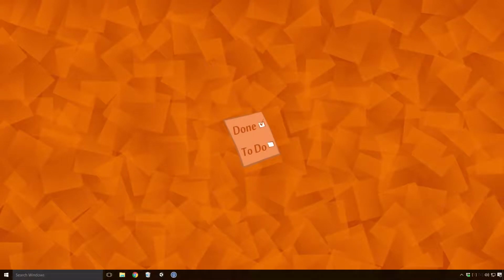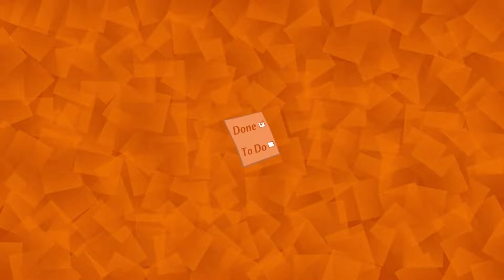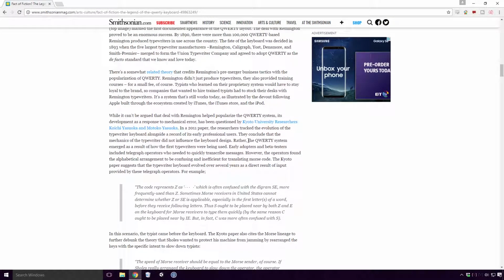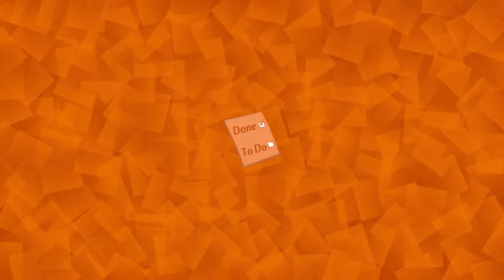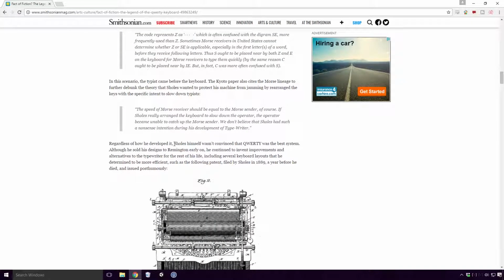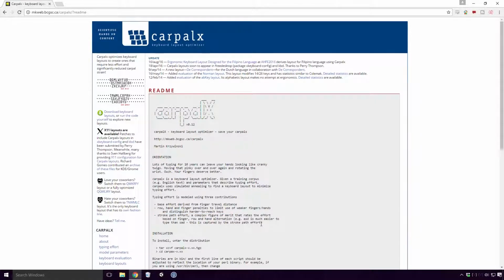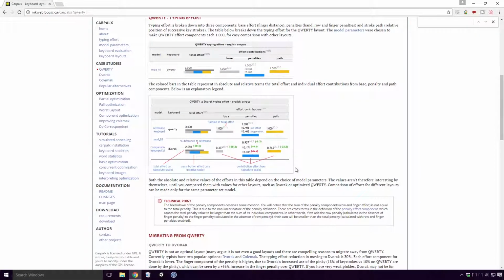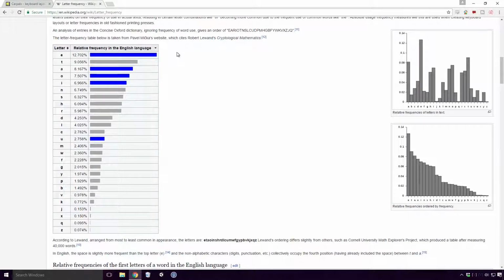[Productivity] The History of QWERTY Keyboard | Carpalx Study of QWERTY vs Dvorak | QWERTY's Origins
Today, we're looking at the history of the QWERTY keyboard. This is all part of a new sub-series Ace, were I'll show you how to learn a new keyboard layout.

Before learning a new layout, it's usually a good idea to learn why the old one isn't as good.

We'll look at the history of QWERTY and discuss all the possible reasons why it could be inefficient.

Then we'll see some performance figures on the layout and see just what words are the most difficult to type with it.

All this information is coming from the website Carpalx and I'd advise that you check it out Ace, it's a pretty amazing site.

The site has a full break-down of all the most popular keyboard layouts, including dvorak, QWERTY and colemak.

It also has better alternatives and a download for the software they use to gather their data.

As always Ace, I'd like to thank you for all your support, through your comments, ratings and subscriptions.

[ Sources ]

[ Info ]

_ 📺 Monitors
◽  Acer 21.5'' LCD Monitor ✔️

_ ⌨️ Keyboards
◽  Apple Magic Keyboard ✔️

_ 🎤 Recording
◽  Zoom H1 Recorder ✔️

_ 💽 Hard Drives
◽  Seagate 2TB External HD ✔️

_ 💻 Computers
◽  Microsoft Surface Pro 4 ✔️

_ 💾 Software
◽  Adobe Creative Cloud ✔️